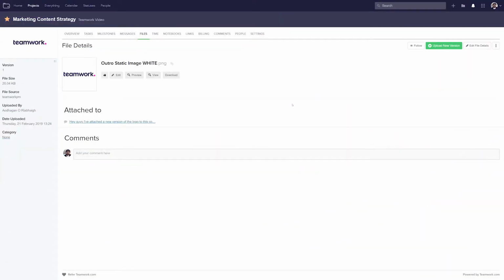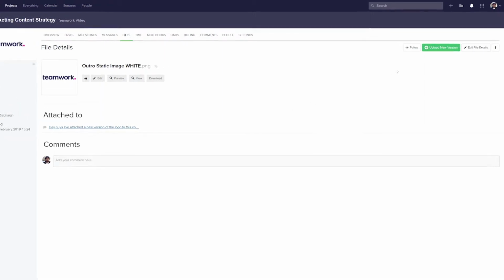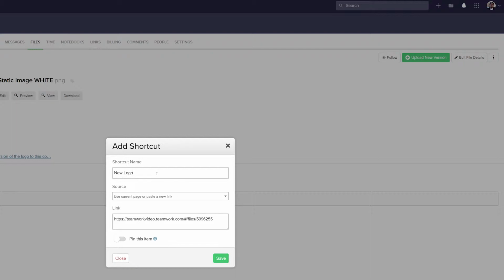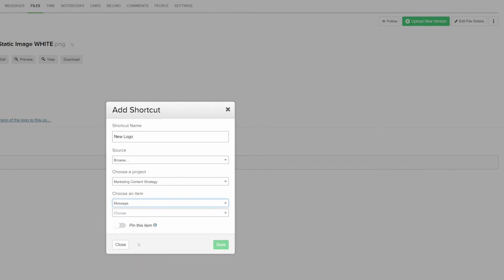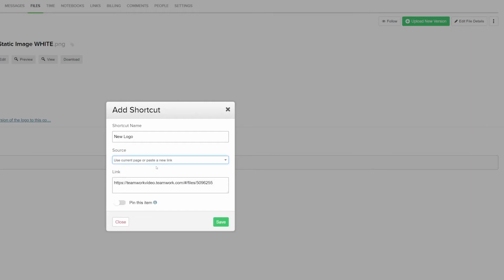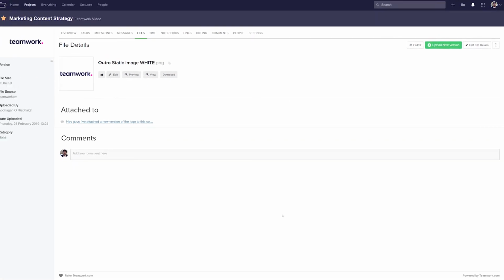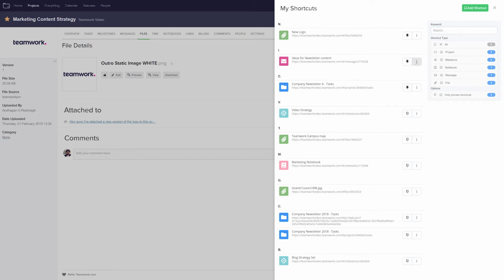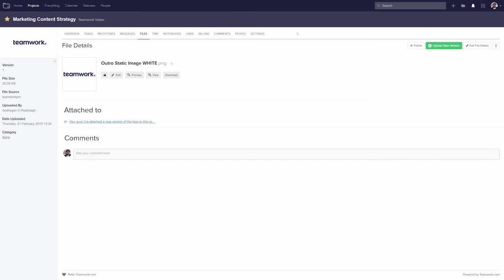Teamwork - Adding & Using Shortcuts